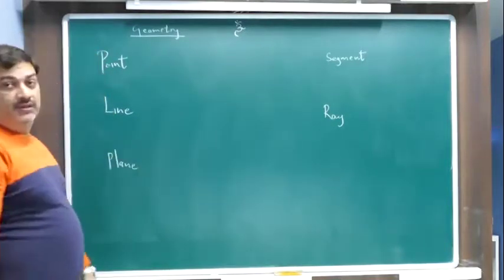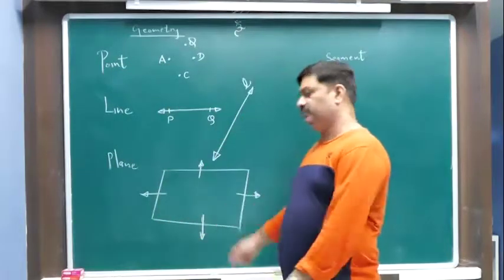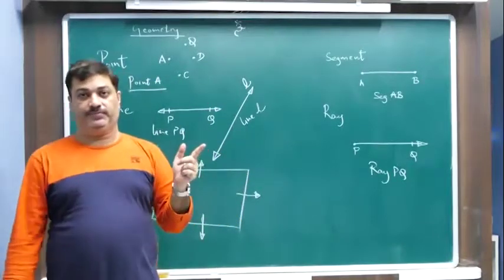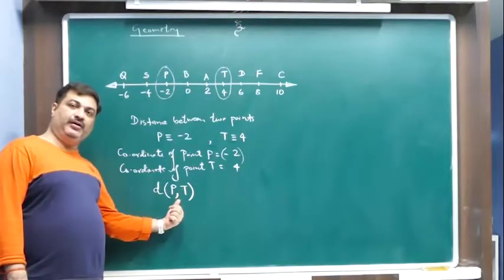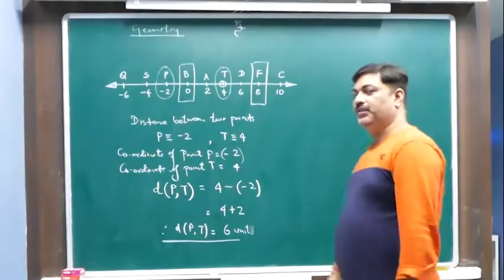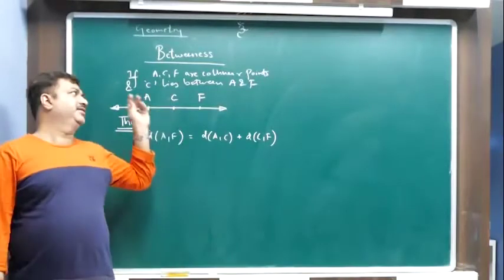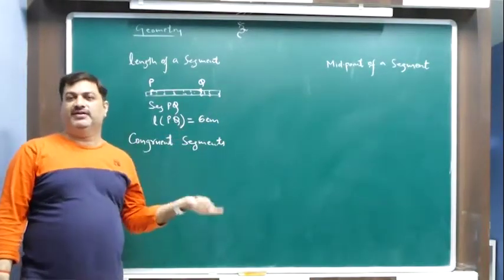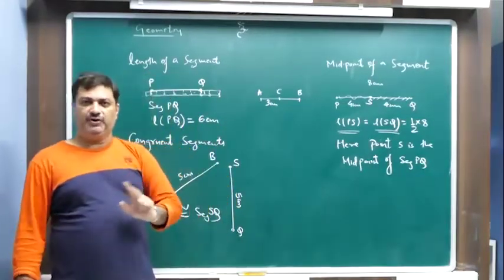GEOMETRY CHAPTER 1, POINT LINE PLANE BASICS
Best Video for students who want to know basic concepts in geometry chapter 1, std 9.